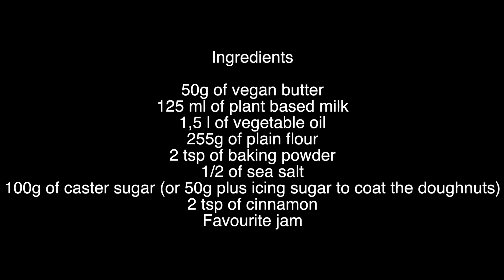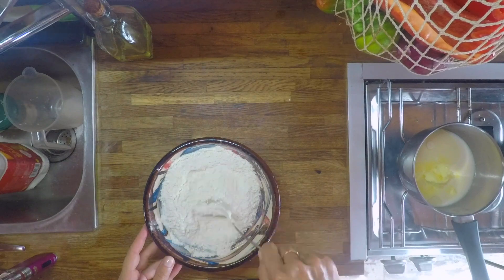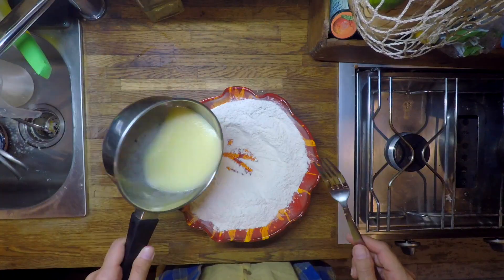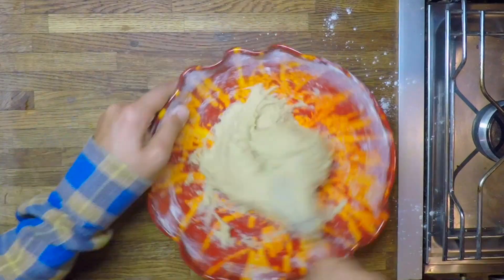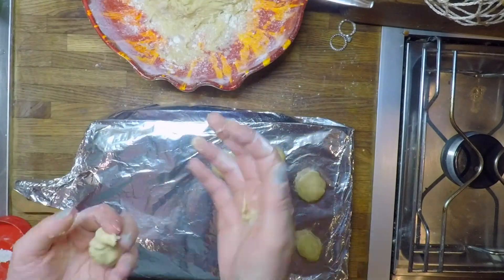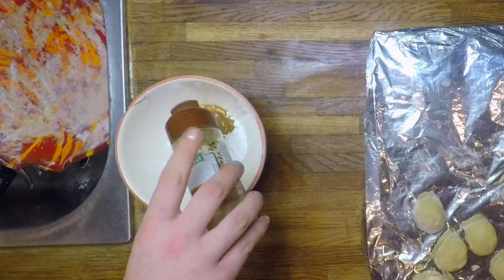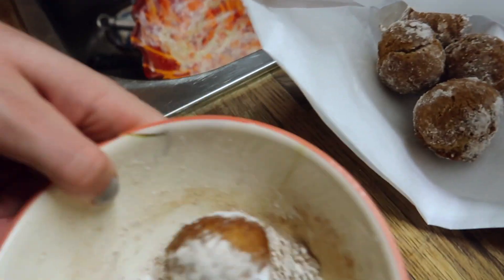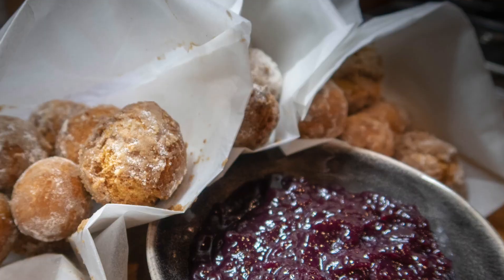Quick & Easy Vegan Mini Doughnuts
Those delicious bad boys can be done in no time. Bite-size makes them a perfect party snack. Enjoy!

Ingredients

50g of vegan butter
125 ml of plant based milk
1,5 l of vegetable oil
255g of plain flour
2 tsp of baking powder
1/2 of sea salt
100g of caster sugar (or 50g plus icing sugar to coat the doughnuts)
2 tsp of cinnamon
Favourite jam

Method

1. Put butter, milk and a tbs of oil and melt.
2. In a large bowl, mix flour, 50g of sugar, baking powder, salt and tip in melted mixture.
3. Mix it well using a fork, until it forms a wet dough. It will be very sticky.
4. Heat the rest of the oil in a deep pan. Make sure that oil is really hot, then put in 6-7 balls at the time. Cook for 3-5 min (I like mine extra crispy so I cooked the, for 3 min on each side). Let them cool a bit.
5. In a small bowl mix the remaining sugar (or icing one) with the cinnamon and roll the doughnuts in it, making sure that they are well coated.
6. Serve with your favourite jam.

Hello!
My name is Marcela and I am a full time van lifer, digital nomad and passionate cook.
All of my recipes are plant based and cruelty free 🌱 🙌🏼.

My goal and dream is to inspire you to fall in love with vegan lifestyle and prove to you that by doing so you won’t miss out on anything but you will broaden your horizons, improve your health, grow as a person and FEEL so GOOD about yourself..!

If you’d like to join me on this journey, exchange recipes, cooking tips and see me cooking in the most beautiful locations across Europe, then please hop on board and...

⍅ More about what I do ⍆
I live in a self converted Sprinter van with my boyfriend Alex and our two pups - Sen and Zus.
We’ve been travelling across Europe since June 2017 and have no plans to stop 😉
If you’d like to see what we get up to and how our vanlife looks like, follow:

⚒✏️ Van Build Page 🔩📒
Design considerations, how long it takes, detailed costs, conversion features, 3D scale design and a full step by step how to guide!

⍅ Social channels - See what I get up to when I’m not cooking ⍆